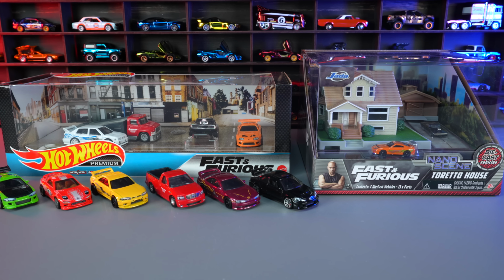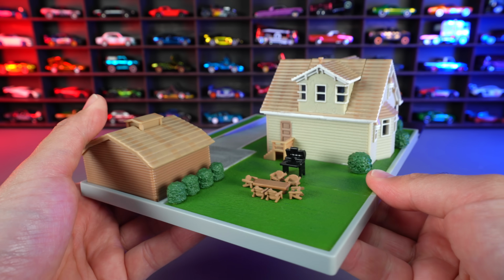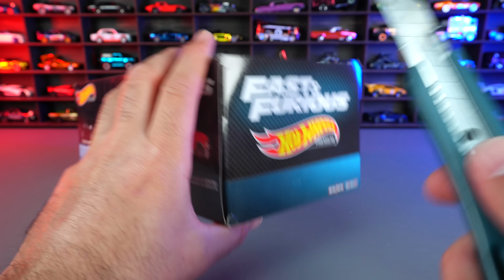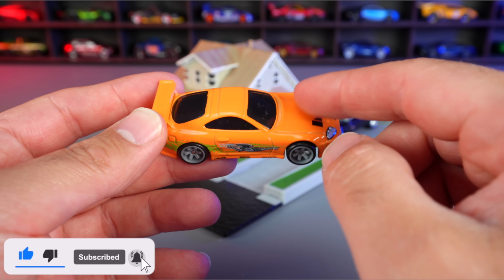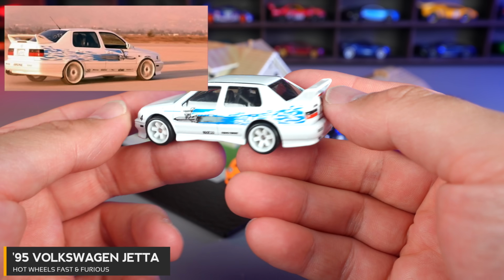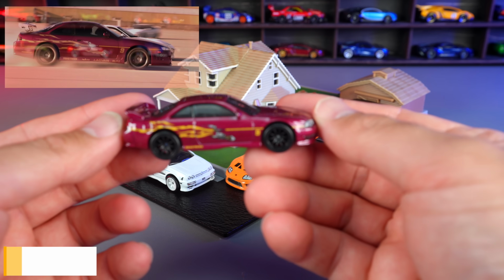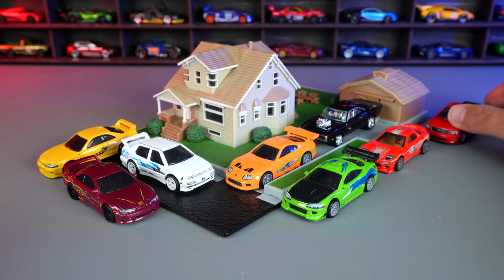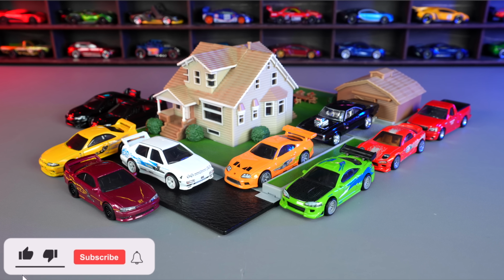Hot Wheels Fast and Furious!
Making the Hot Wheels Fast and Furious Scene!

Youtube Camera
Race Your Cars
Display Your Cars
(Affliate Links. Thank you for your support.)